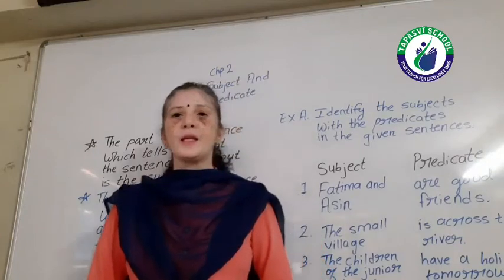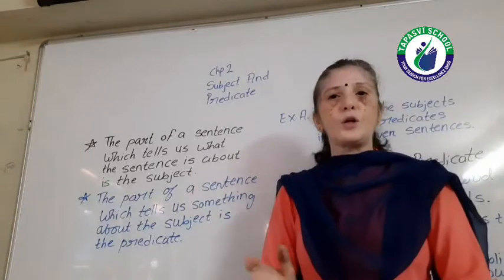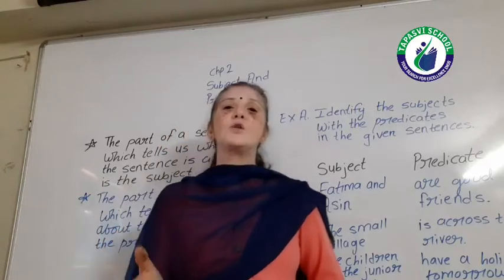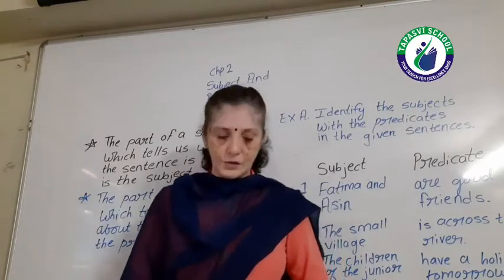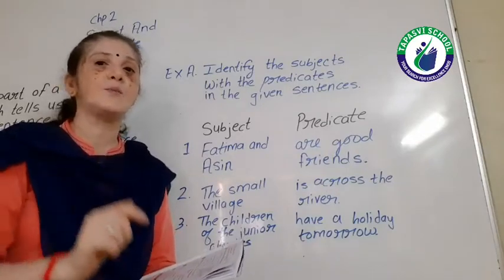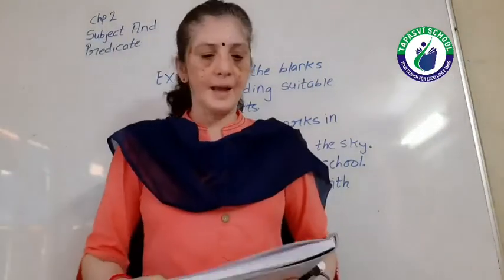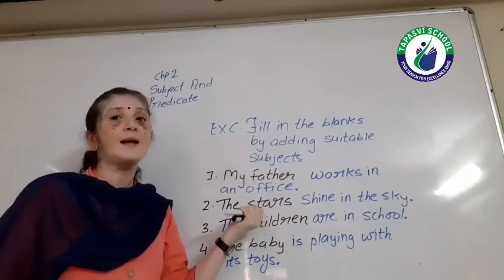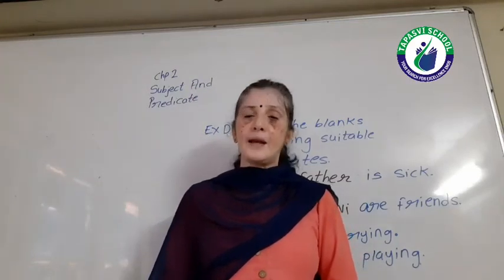STD 5 ENGLISH GRAMMAR CH 2 LECTURE 1